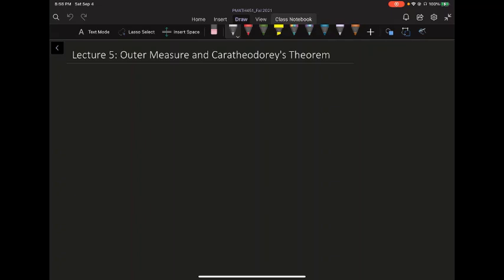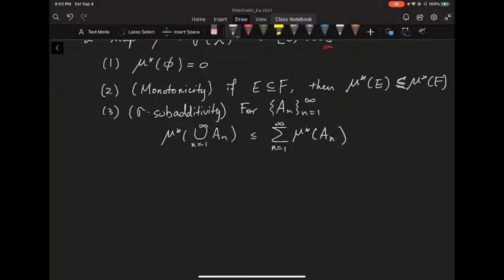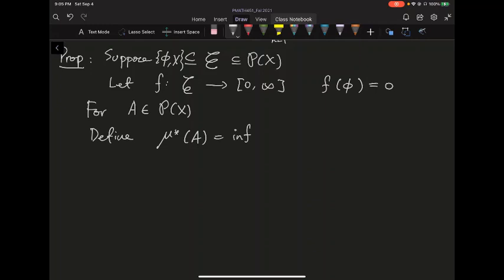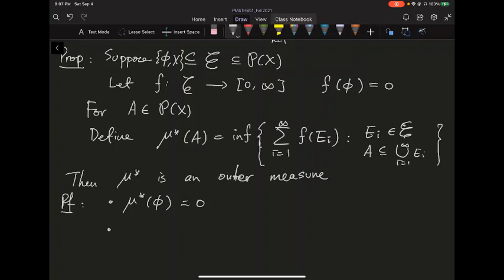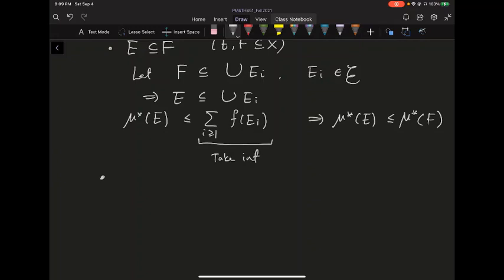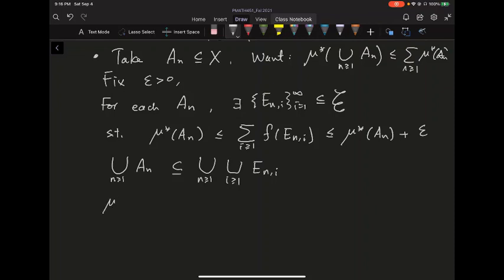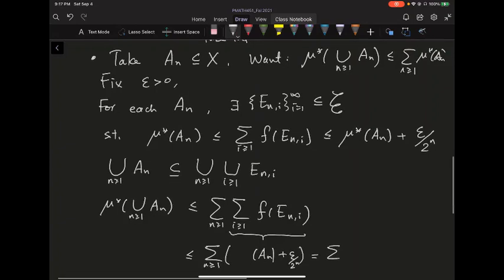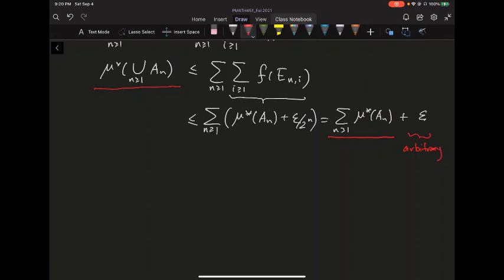Measure and Integration - Lecture 5 part 1